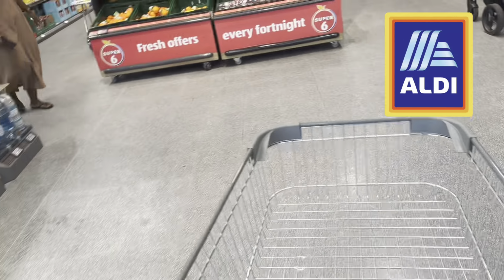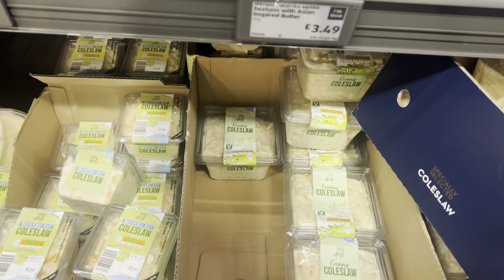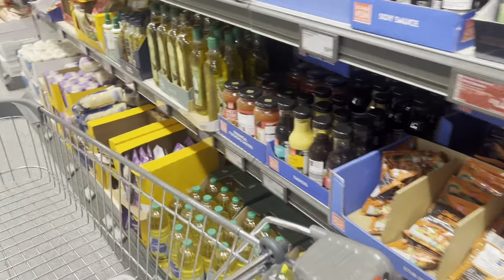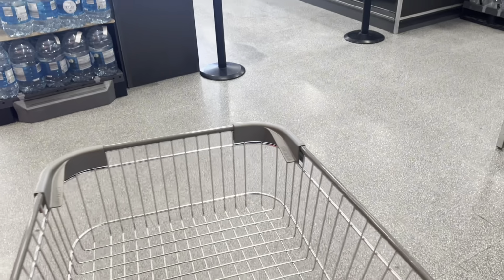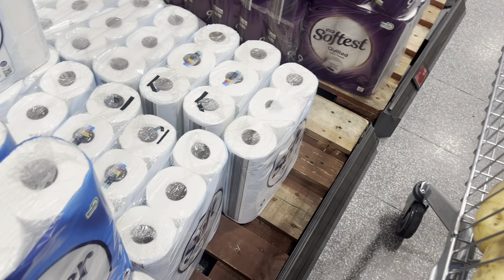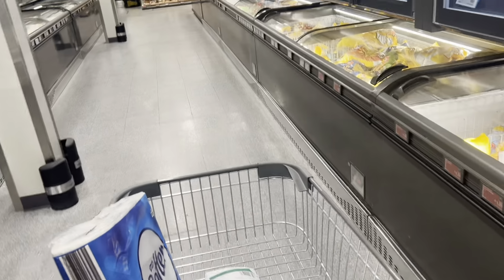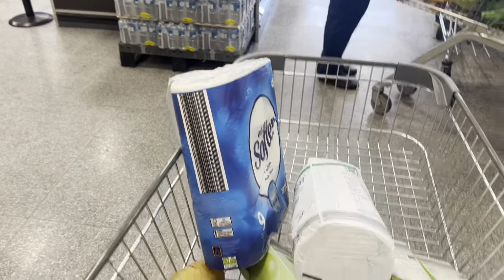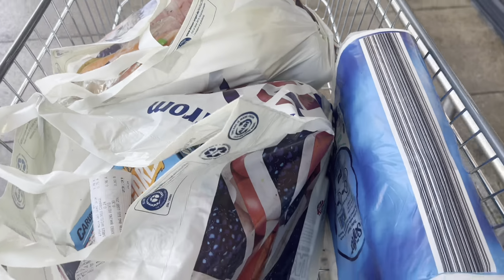£20 Worth Of Groceries From Aldi was it worth it | budget groceries shopping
On a budget-friendly shopping trip at Aldi's as I attempt to stick to my £20 grocery budget for a family of four. I'll be on the lookout for deals and discounts on fresh produce, pantry staples, and household essentials. Let's see if I can make that £20 stretch as far as possible and score some great bargains along the way. Follow along as I navigate the aisles and make strategic choices to fill my cart without breaking the bank. Let's see if I can make this budget challenge a success!